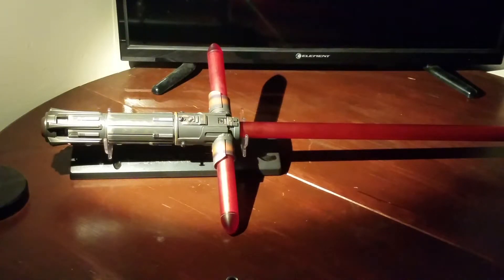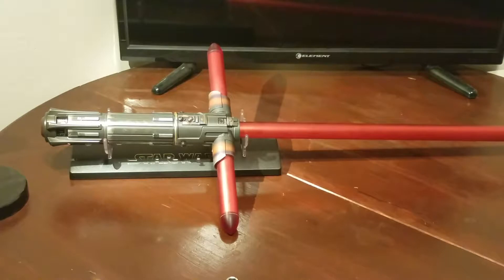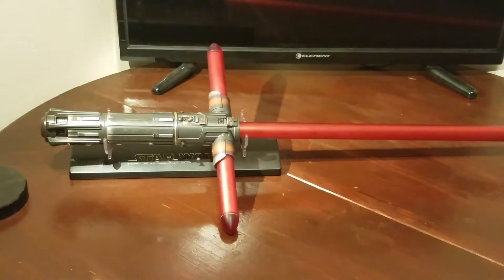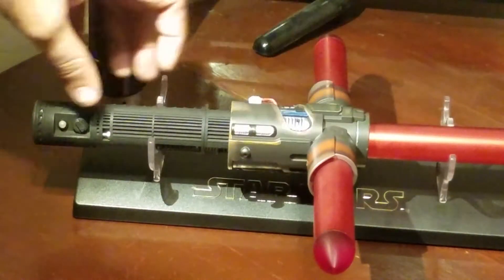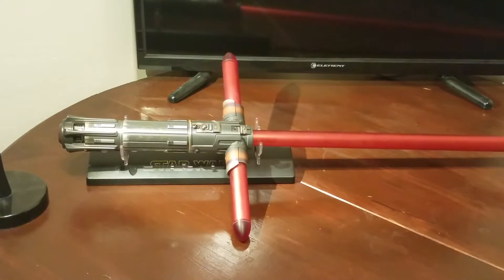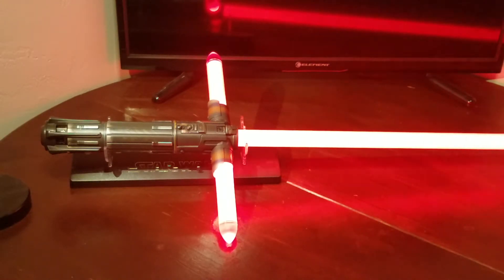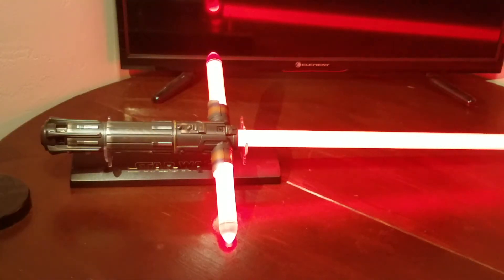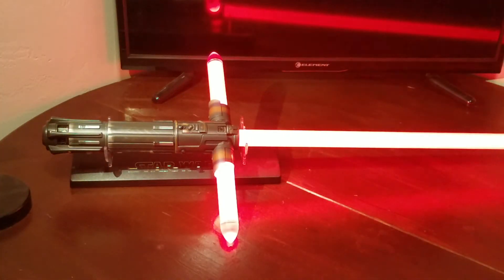Crystal Focus Kylo Ren Crossguard Lightsaber